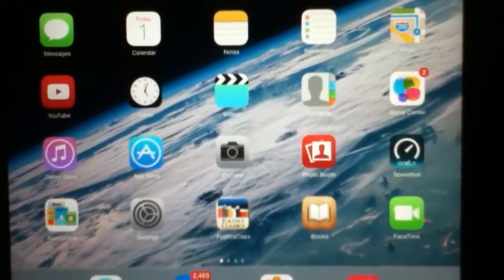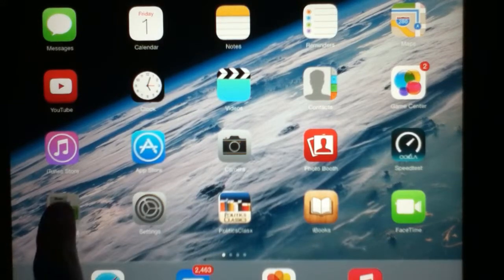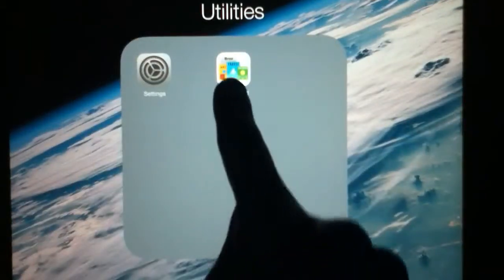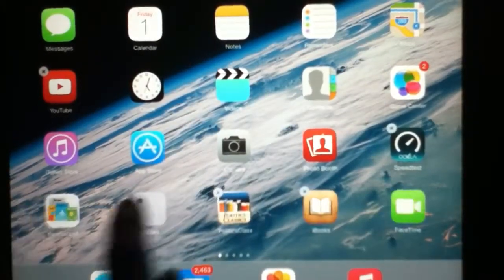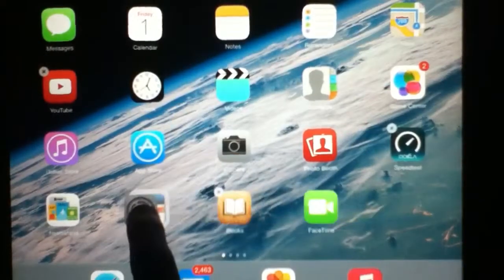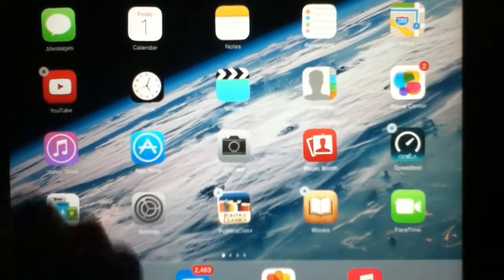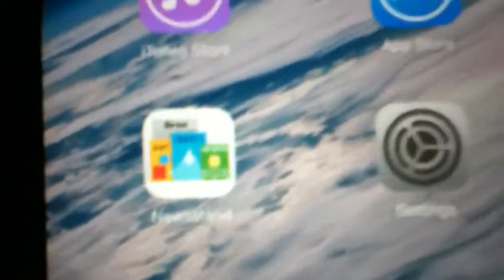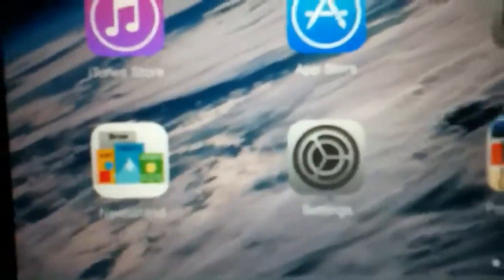IOS 7: How To Place Newsstand in a Folder/New Design